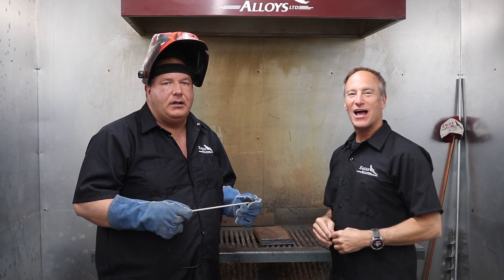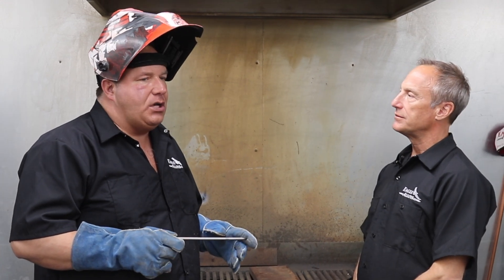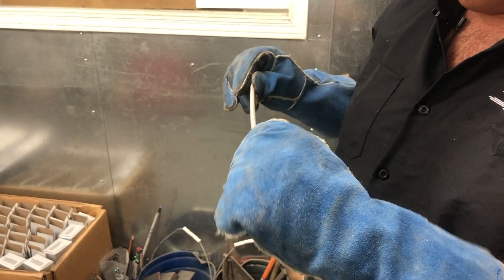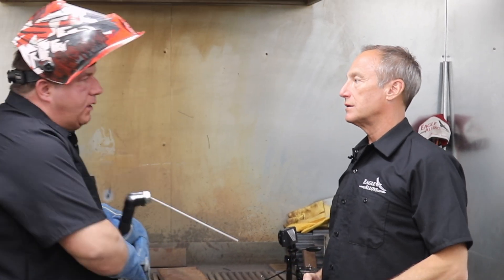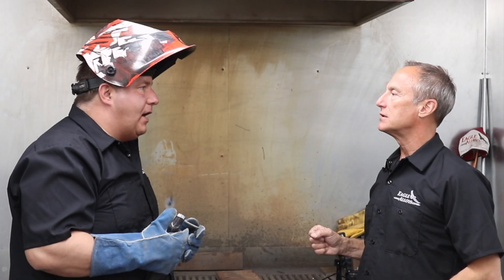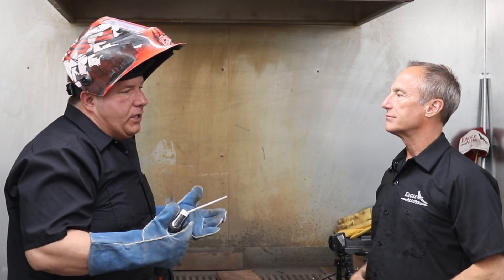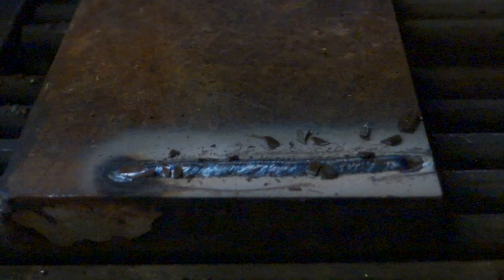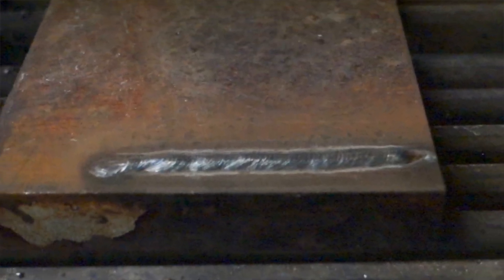Eagle HDR: Heavy Duty Repair Rod Demonstration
The Eagle Heavy Duty Repair Rod is a moisture-resistant, controlled low-hydrogen electrode for welding steels sensitive to cracking. An excellent rod for welding general structural steels, pipe steels, steel castings, carbon steels, fine-grained steels, and high-carbon steels. The weld deposits are crack-free and of x-ray quality.

Use AC or DC reverse [+] polarity. Clean the weld areas with a grinder and groove out the cracks using the Eagle 188 gouging rod. A medium arc length should be maintained while welding, and vertical welds should be welded from the bottom up using the stringer bead technique for maximum strength.

The EAGLE Heavy Duty Repair Rod is an extremely smooth, moisture-resistant electrode with excellent impact properties, even at sub-zero temperatures. It provides a stable arc, smooth deposit, and very little spatter.

TECHNICAL DATA
Current: AC or DC Reverse [+] Polarity
Sizes: 3/32, 1/8, 5/32, 3/16, 1/4 in (2.50, 3.25, 4.00, 5.00, 6.00 mm)
Amperage: 60-100, 110-150, 140-190, 210-280, 290-375 Amps, respectively

TipColour: Blue
Tensile Strength: Approx. 86,000–88,000
Yield Strength: Approx. 75,000–76,000 psi
Elongation: Approx. 30–32%